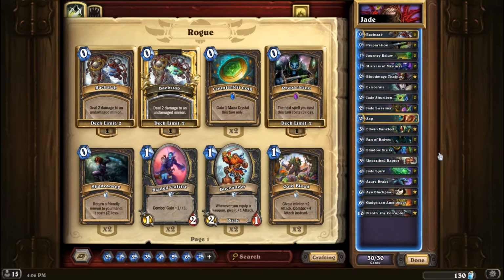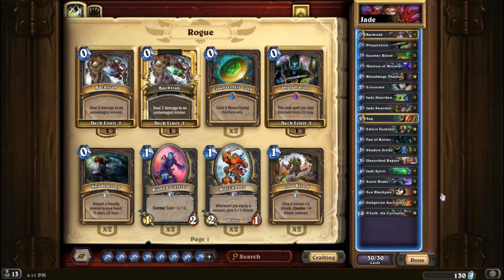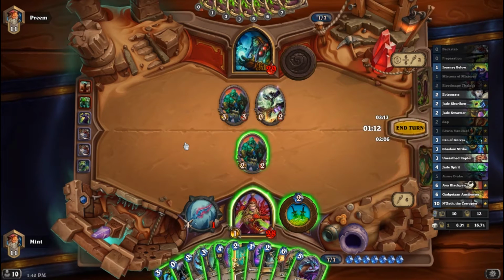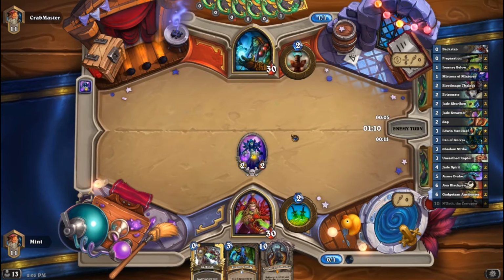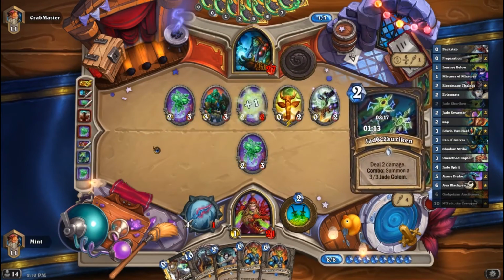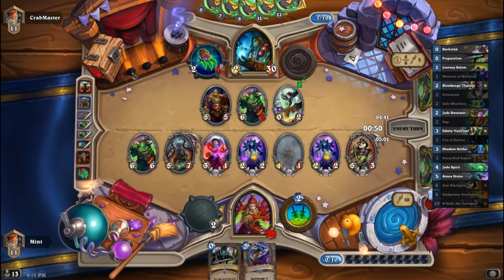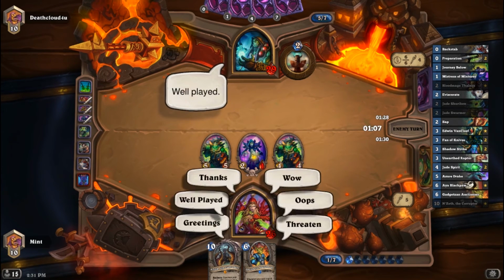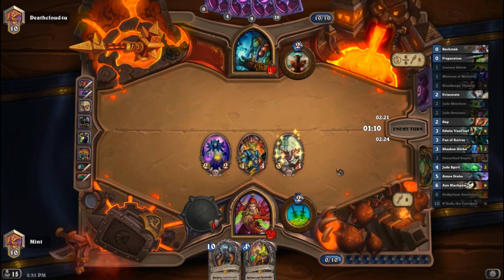Jade Rogue (Season 34 - Rank 11-9)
Mint Plays Hearthstone: Jade Rogue (Season 34 - Rank 11-9)
Platform: PC